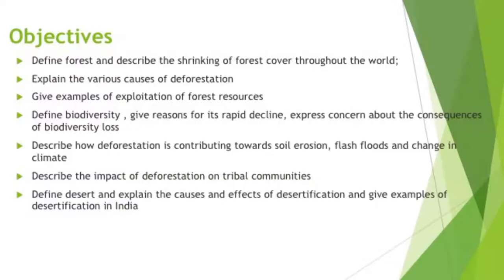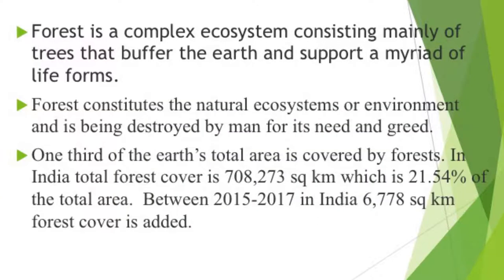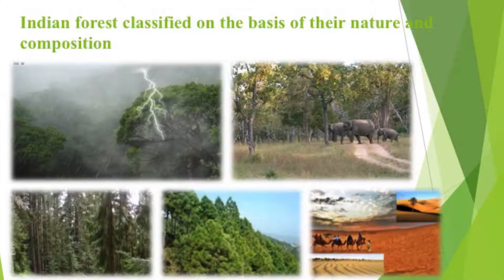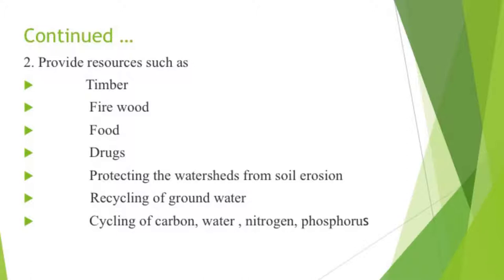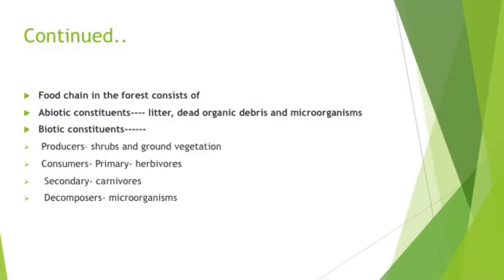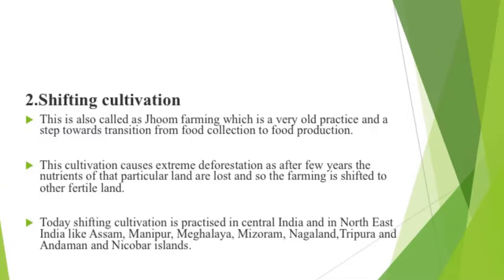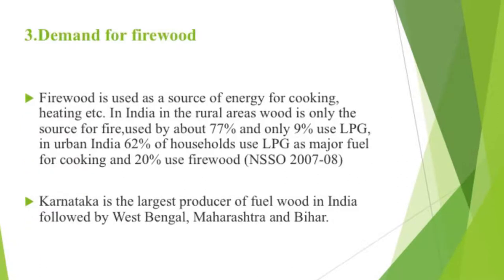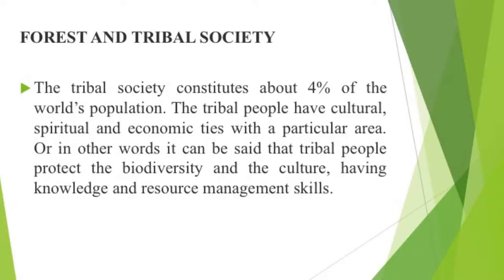9 Deforestation Sr. Secondary 333